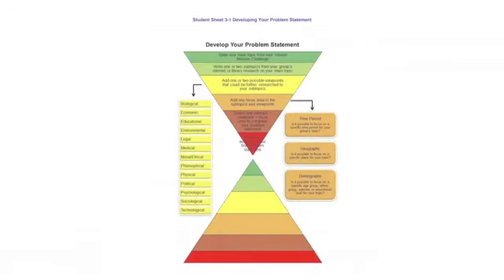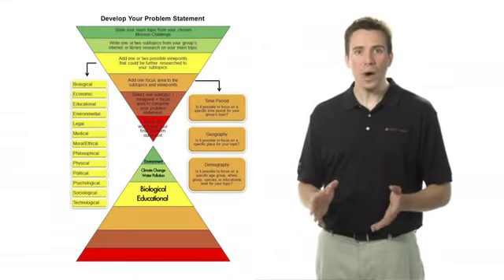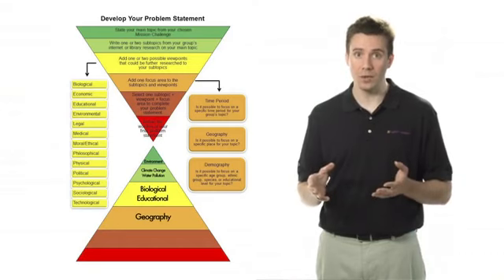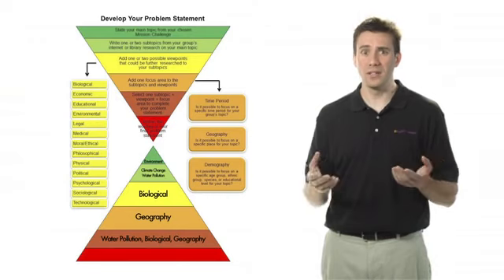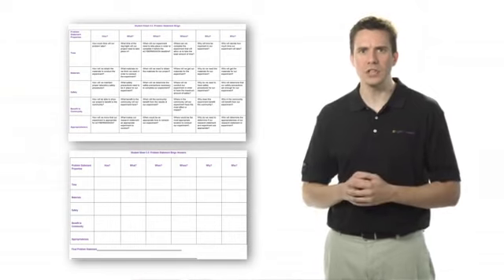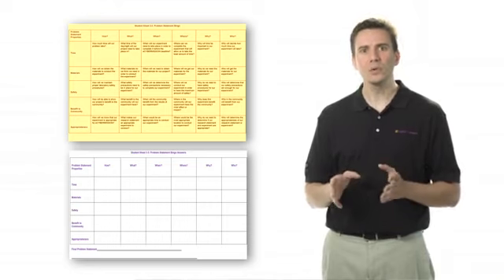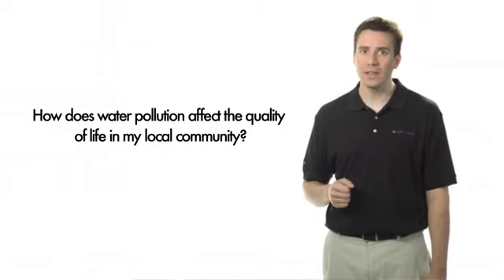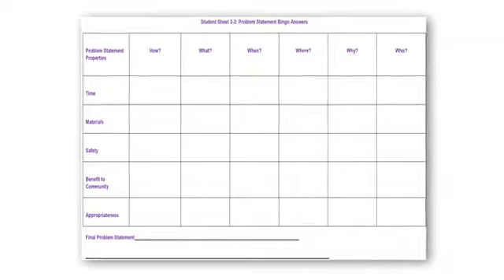eCYBERLESSON 3: How to Develop a Problem Statement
Here you will find video lessons that will help you through the eCYBERMISSION Mission Folder Process. These lessons can be done individually or with your entire group. Below each lesson look to see if there are any documents. If there are, download and/or print these before you begin the lesson so you’ll be able to follow along. These lessons do not need to be done in any particular order, but if you can, we recommend starting with lesson one and working your way to lesson eight. If you experience any problems playing the videos on our site simply use the link to the video on TeacherTube (provided above each video).